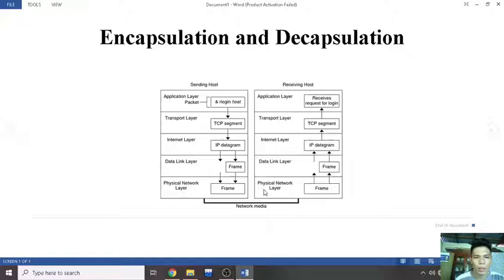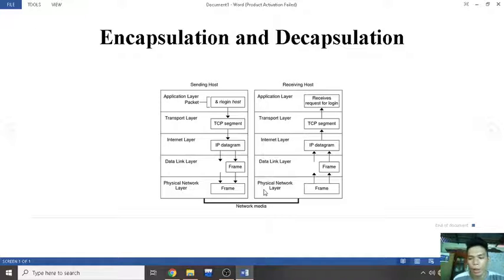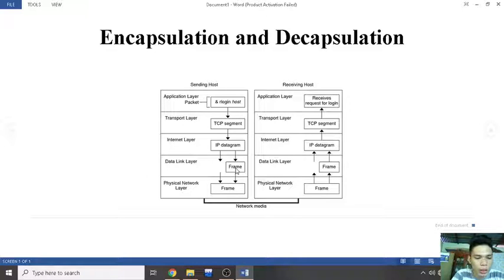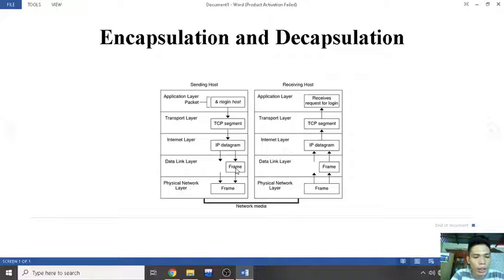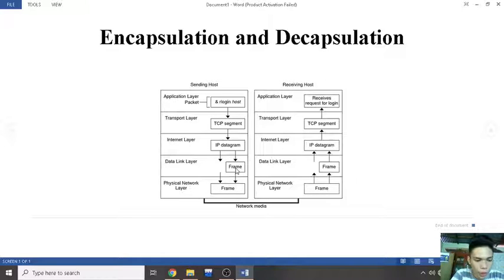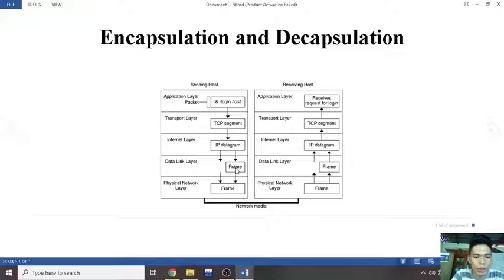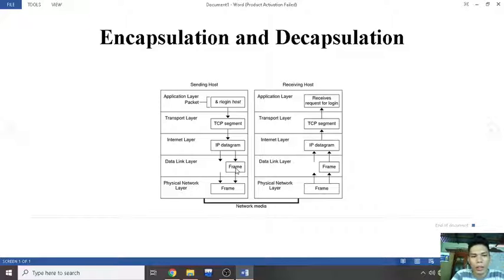ENCAPSULATION AND DECAPSULATION